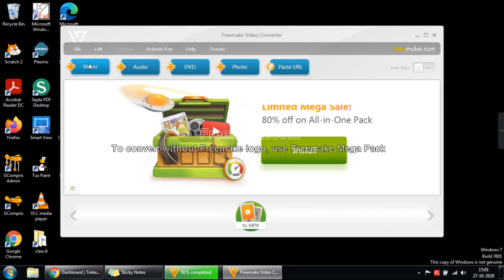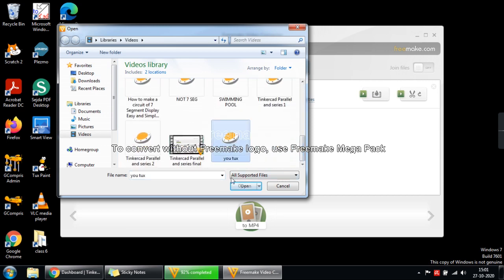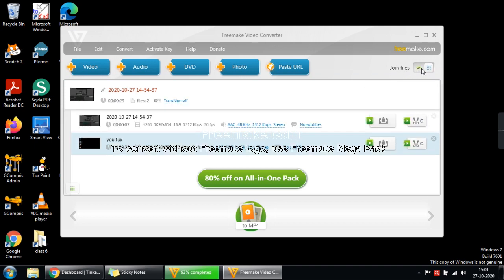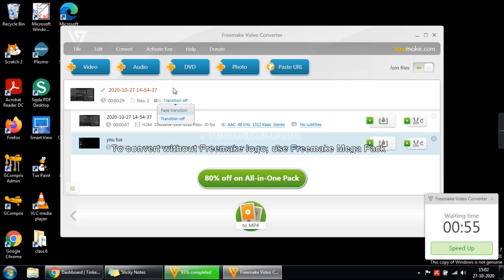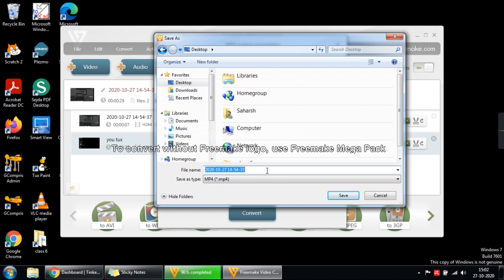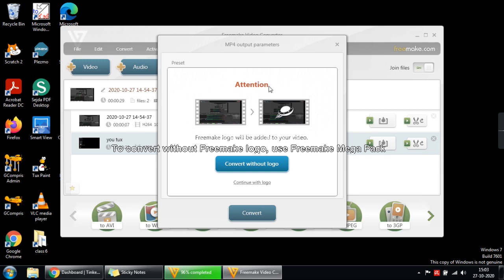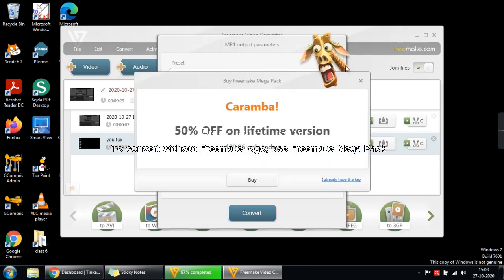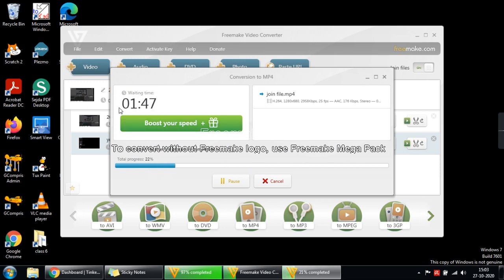How to merge videos on Computer very easily.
PLEASE HIT 2000 LIKES
This video is about how to merge 2 or more videos and make them 1.
This app is Freemake Video Converter.
Very easy and simple
In 5 mins only